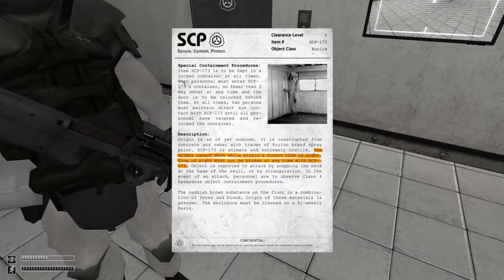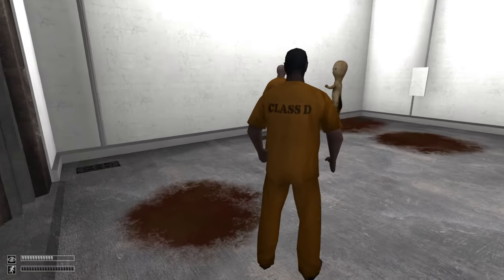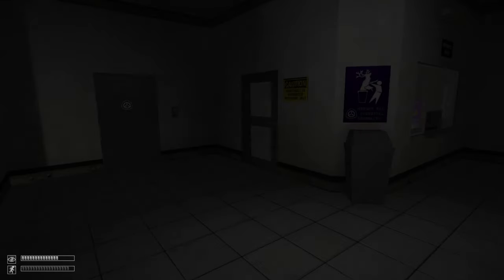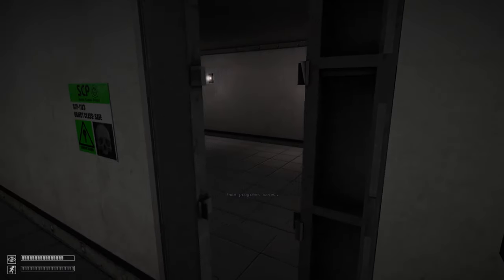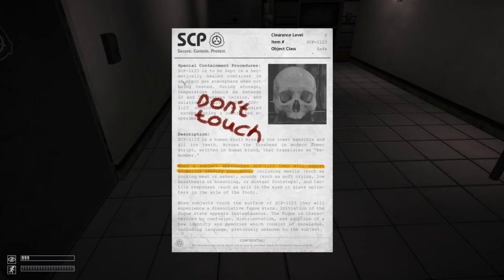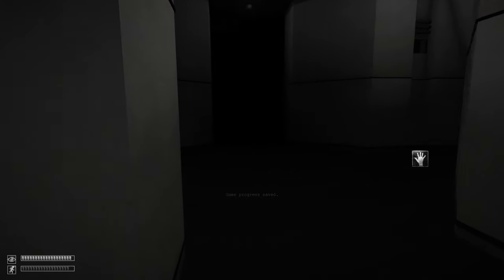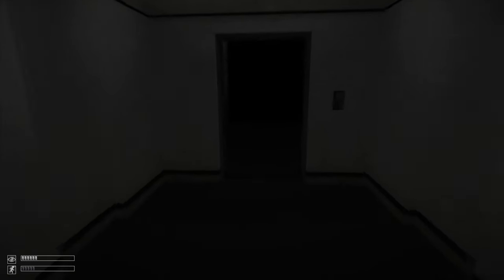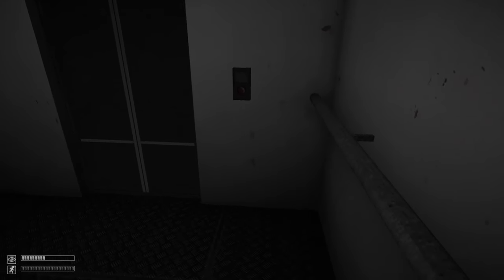Let's Play! SCP Containment Breach: Episode 1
This was a good episode. I am really proud of how it turned out.